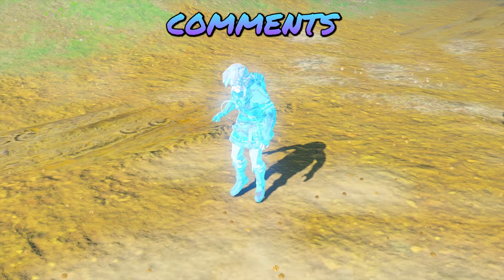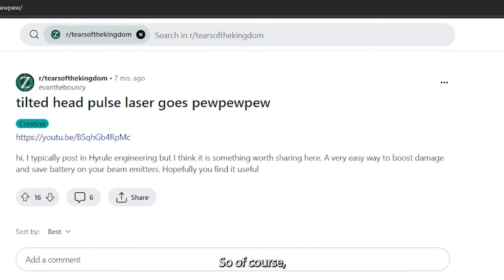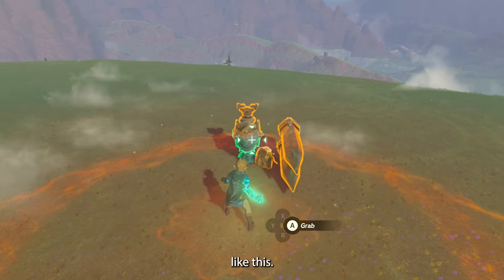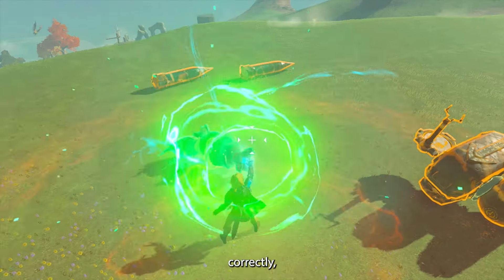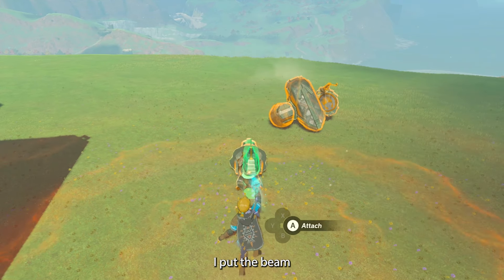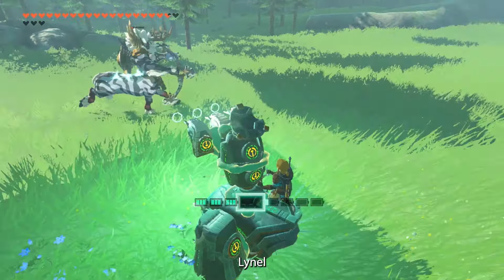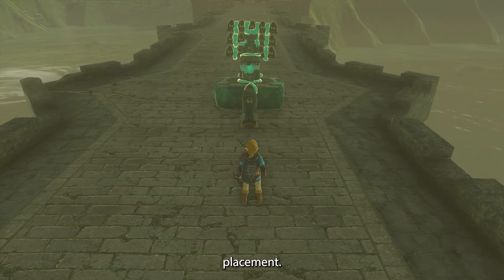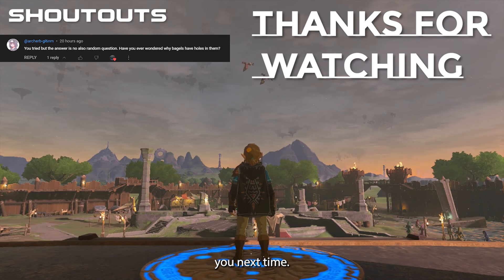Learning Pulse Lasers in Zelda TOTK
I build absurd solutions to solve some simple puzzles in Zelda Tears of the Kingdom. In this video I use the ideas that the comments section left and I build my first pulse laser to take on mobs with!

If you are reading this, I hope you are having a wonderful day filled with endless amounts of happiness. Stay positive out there fam.

Also if you really enjoy my content, I launched Memberships on my page,
For as little as 5$ & with it you get all kinds of behind the scenes exclusives as well as shout outs in every video! Not to mention sneak peaks of ideas I may have in the works as well as the possibility to help shape upcoming content! I really hope you consider joining!